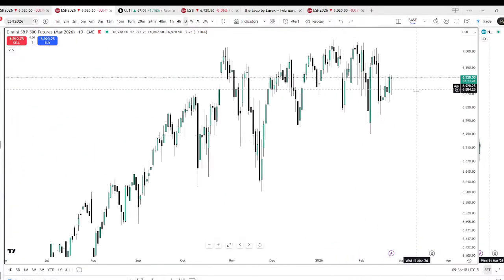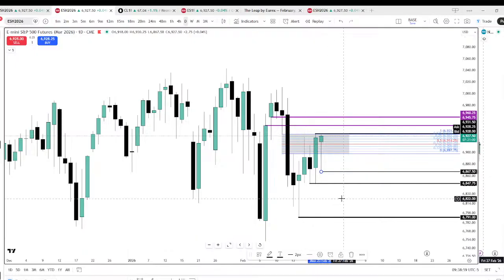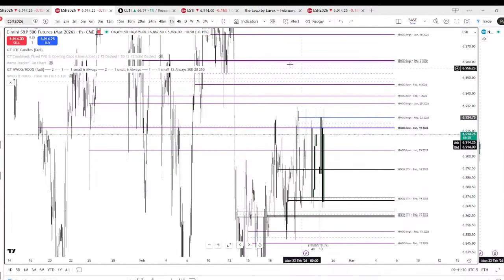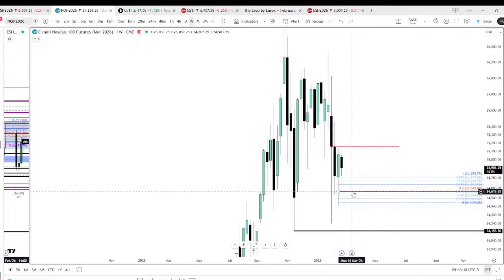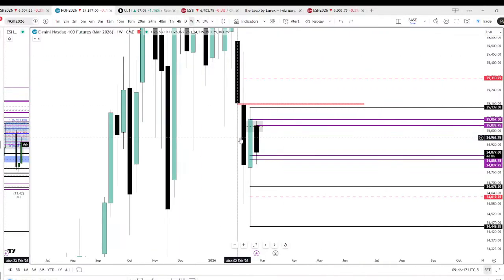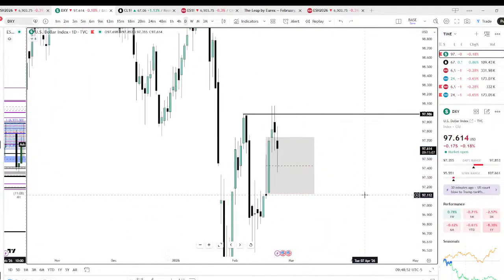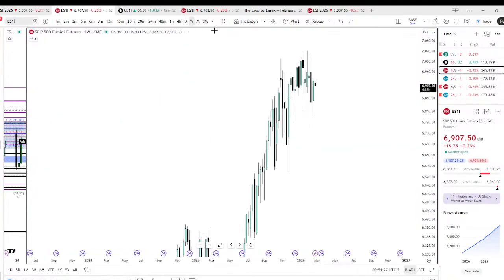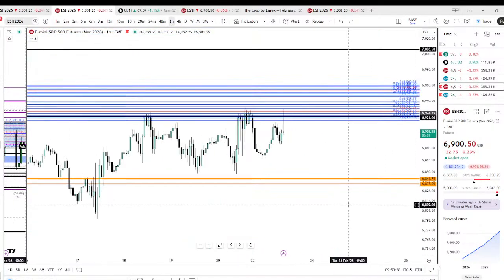Not Financial Advise (NFA) Series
Not Financial Advise Series (NFA) -  Furtures Markets